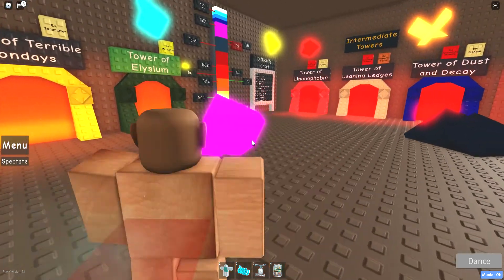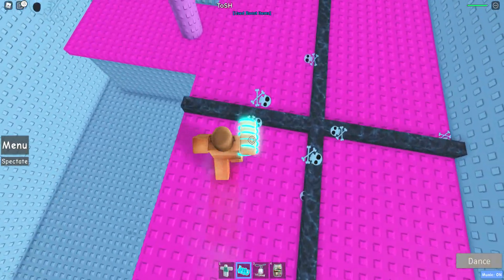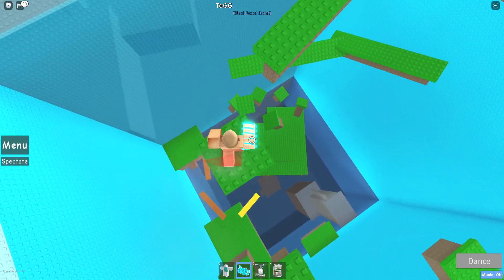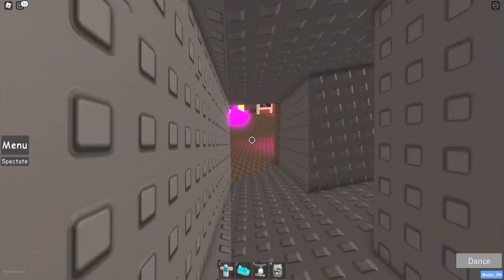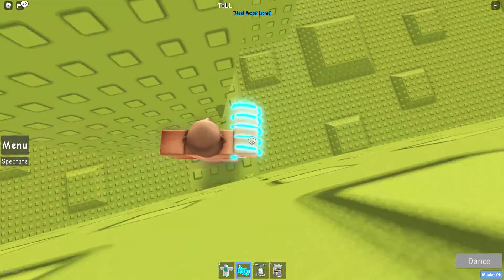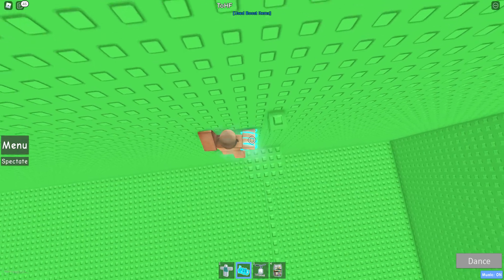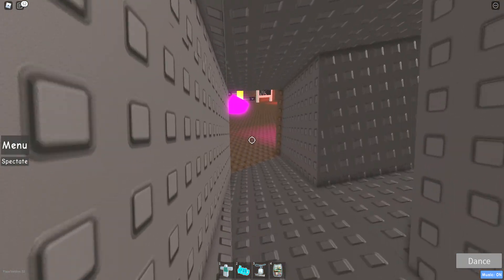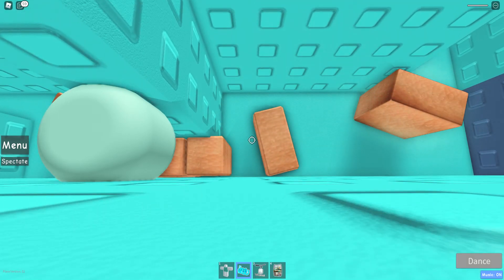Complaining About Ring 4 Towers - JTOH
Good Luck Inception :)